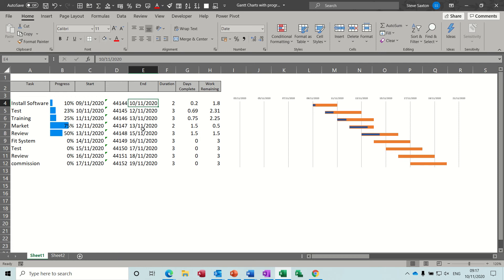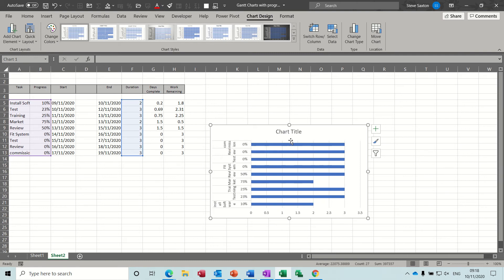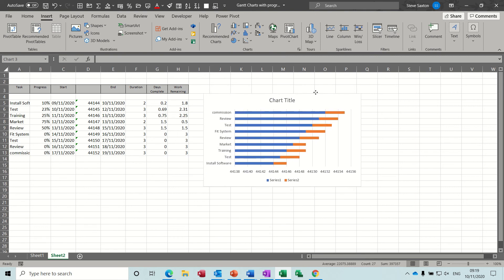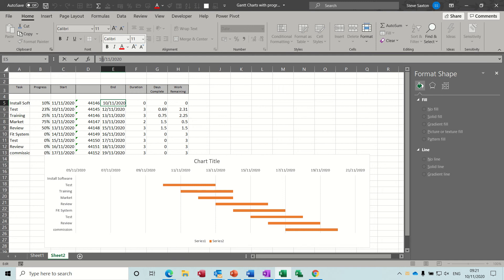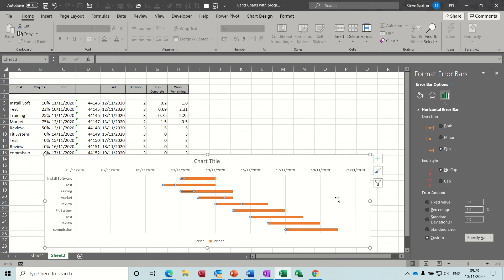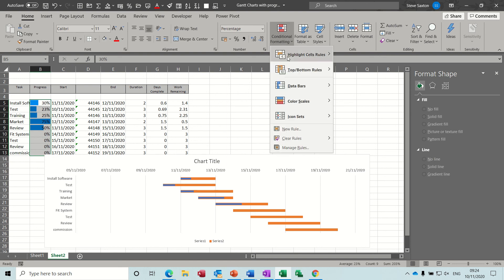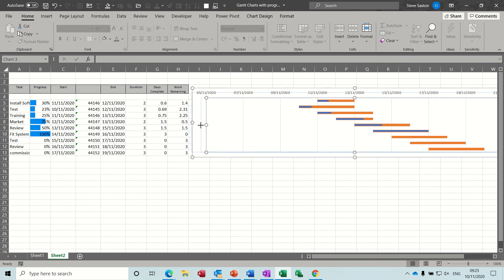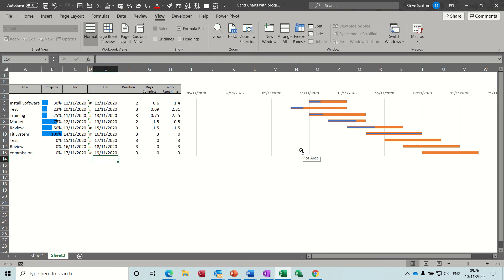Progress Line in Gantt Chart Microsoft Excel Tutorial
This video explains how to create a Gantt chart with a progress line in Microsoft Excel, using a stacked column chart. The tutorial covers how to layout your data and then how to add a non-formatted column of dates, which is then used to create the chart. The tutor demonstrates how to change the order of the chart by selecting the reverse order option. This is followed by how to format a number series to dates and how to add conditional formatting to a column. The final part of the video explains how to create a progress bar, this is done with the error bar and error bar options. Progress Line in Gantt Chart Excel Tutorial